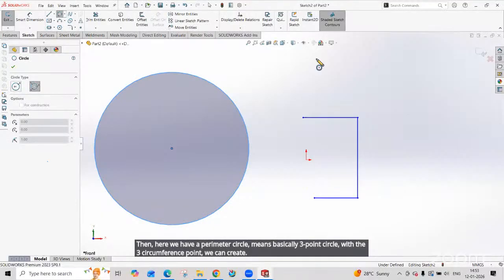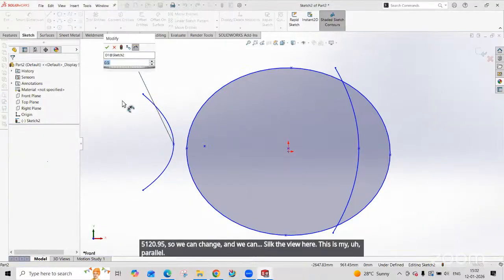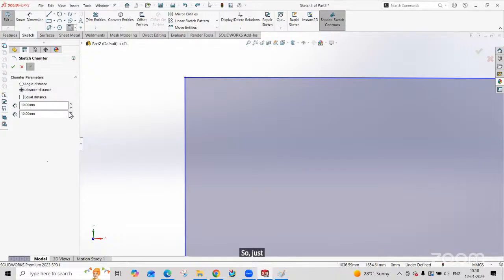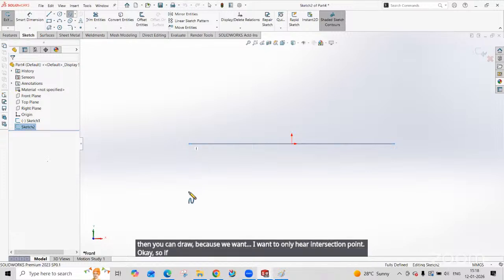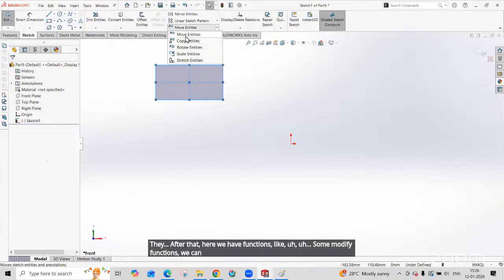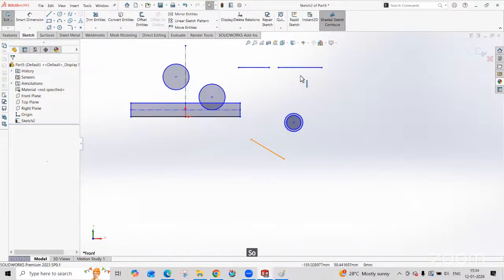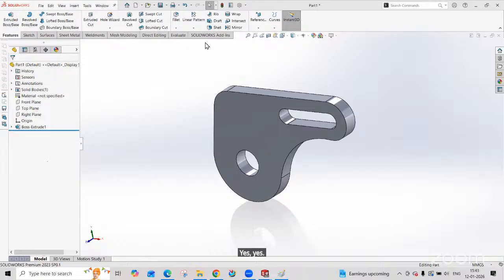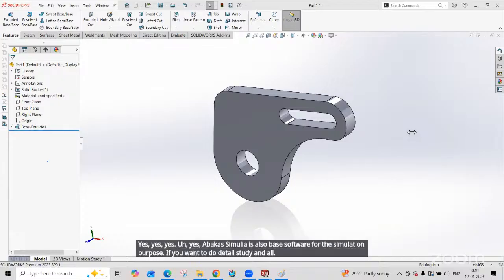One Week National Level Short Term Training Program (STTP) Day 1